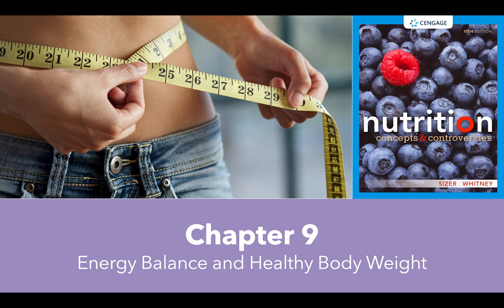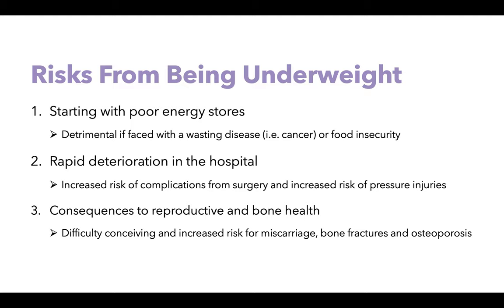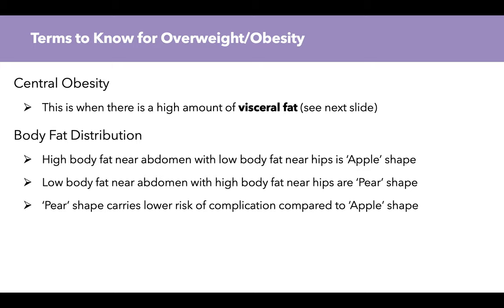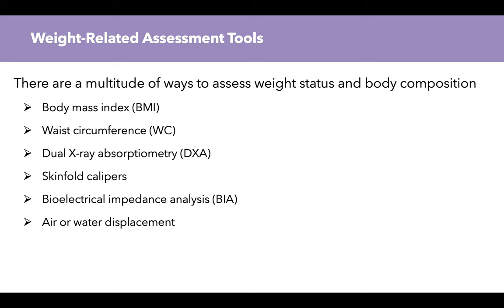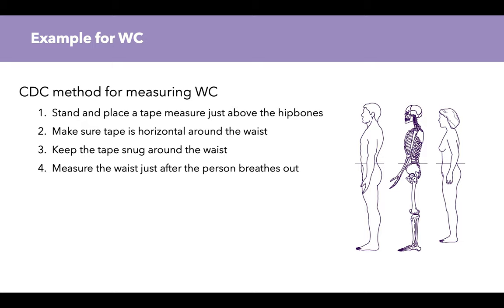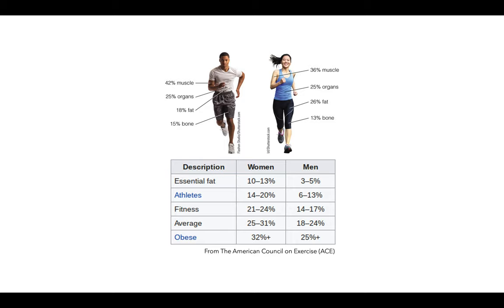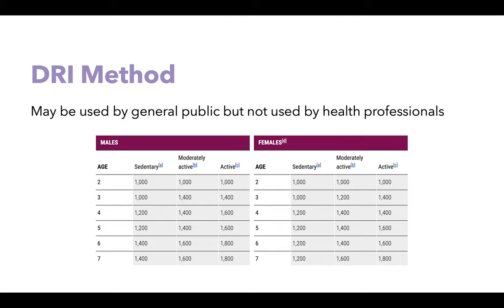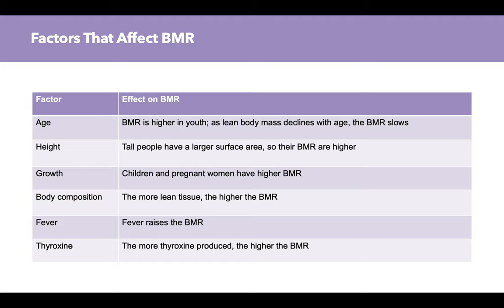Chapter 9: Energy Balance and Healthy Body Weight (Part 1)